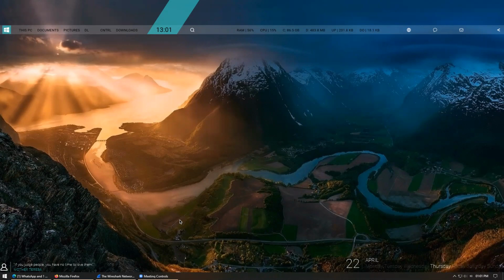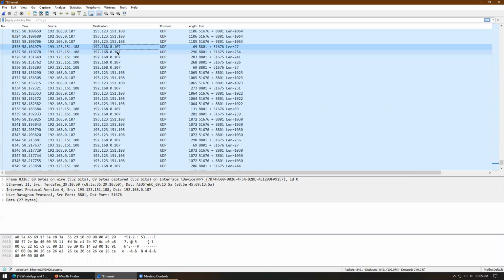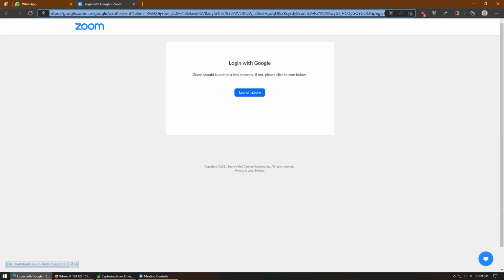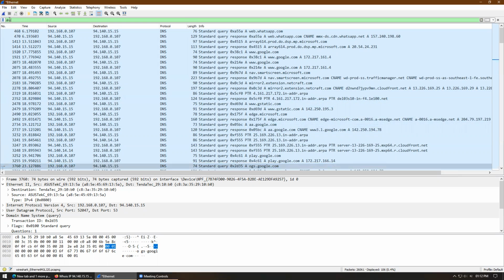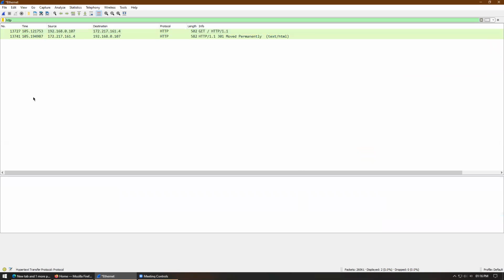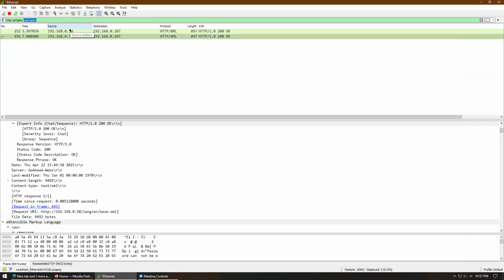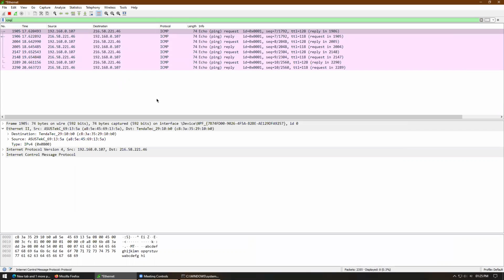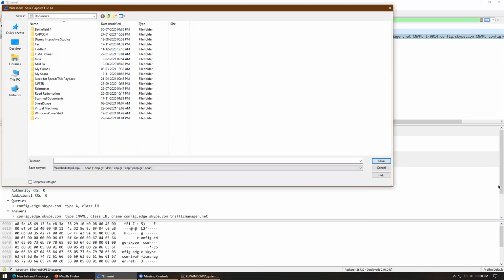Wireshark Training for Network Professionals | Wireshark Tutorial (Day 2)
Wireshark Training for Network Professionals | Wireshark Tutorial
This video will help you to troubleshoot network problems & also guide you to do deep packet analysis.
Below are the concepts covered in this video:
1. What are filters
2. Using protocol filter
3. Investigating connections
4. Investing source IP & target IP
5. Inspecting DNS Queries and response
6. Inspecting ARP Queries and response
7. Inspecting ICMP Queries and Response
About JNtech Networks:
Our channel publishes videos on Cisco courses, Firewall courses along with Cloud and security courses. We have certified & 12+ years of experience as trainers. Access our popular Cisco online certification courses with the links given below:
Cisco courses: